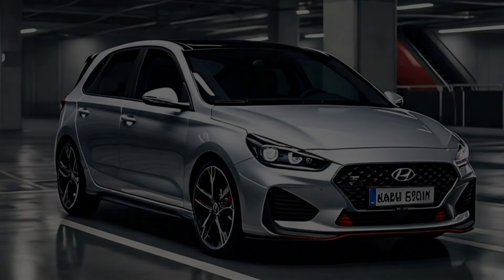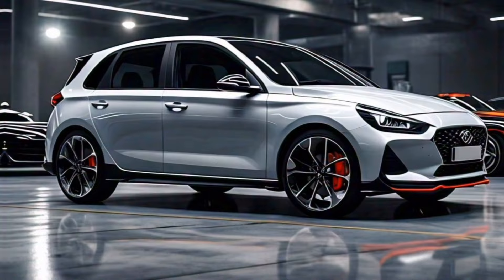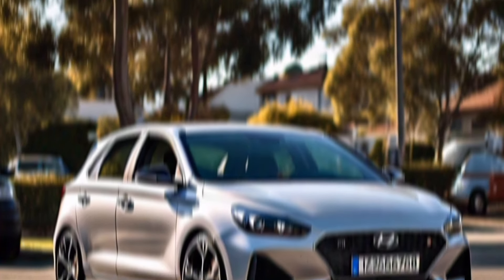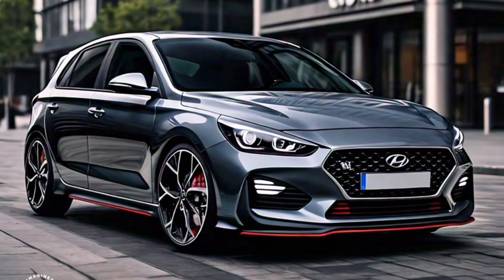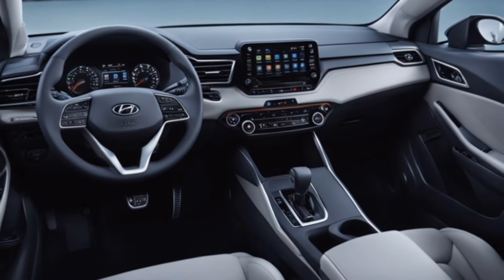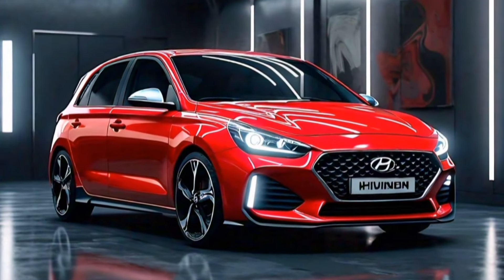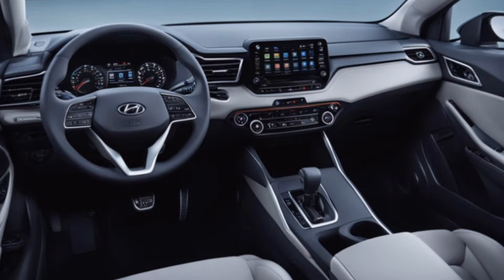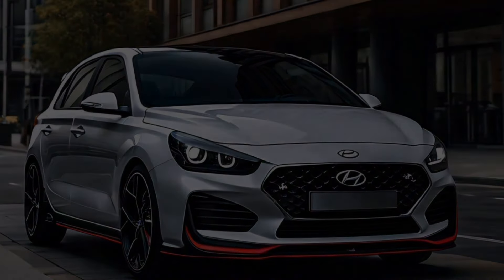2024 Hyundai i30: The Ultimate Driving Experience Revealed!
2024 Hyundai i30: The Ultimate Driving Experience Revealed! | 2024 hyundai i30
2024 hyundai i30n hatch
2024 hyundai i30
2024 hyundai i30 sedan n
2024 hyundai i30 hatch
2024 hyundai i30 sedan
2024 hyundai i30n
2024 hyundai i30 sedan hybrid
2024 hyundai i30 sedan n line
2024 hyundai i30 n line
2024 hyundai i30n sedanhyundai i30 2024
hyundai i30
hyundai i30n
hyundai i30 n line
hyundai i30 2009 review
hyundai i30n sedan
hyundai i30 2024
hyundai i30 2024 facelift
hyundai i30 2024n line
hyundai i30 2024 hatchback
hyundai i30 2024 sedan
hyundai i30 2024 hatch
hyundai i30 2024 hybrid
hyundai i30 2024 uk
hyundai i30 2024 maroc
hyundai i30 2024 model
2024 hyundai i30
2024 hyundai i30 hatch
2024 hyundai i30n
2024 hyundai i30 sedan
2024 hyundai i30 sedan n
2024 hyundai i30 sedan hybrid
2024 hyundai i30 n line hatch
2024 hyundai i30 sedan n line
2024 hyundai i30n hatch
2024 hyundai i30 hybrid
What is the update for the Hyundai
i30 2024?
Is there a new Hyundai i30 coming
out?
How much is the 2024 Hyundai 130?
Have Hyundai stopped making the
i30?
2024 hyundai i30 price
2024 hyundai i30 specs
Hyundai i30 facelift 2024
Hyundai i30 N
Hyundai i30 Sedan
Hyundai i30 price
Hyundai i30 N Performance
Hyundai i30 N Line price
Hyundai i30 N for sale
Hyundai i30 N horsepower
Hyundai i30 hybrid
Hyundai i30 Sport
2024 hyundai i30n hatch
2024 hyundai i30
2024 hyundai i30 sedan n
2024 hyundai i30 hatch
2024 hyundai i30 sedan
2024 hyundai i30n
2024 hyundai i30 sedan n line
2024 hyundai i30 sedan hybrid
2024 hyundai i30 n line
2024 hyundai i30n sedan
2024 hyundai i30 n
2024 hyundai i30 0-100
hyundai i30 n line 2024
hyundai i30 wagon 2024
2024 hyundai i30 sedan n
2024 hyundai i30 review
2024 hyundai i30 n sedan
2024 hyundai i30 hybrid
2024 hyundai i30n sedan
hyundai i30
i30 hyundai
2024 hyundai i30n
hyundai i30 n 2024
i30 hyundai 2023
2021 hyundai i30
2024 hyundai
hyundai i30 n 2023
2023 hyundai i30 n
2024 hyundai i30 sedan